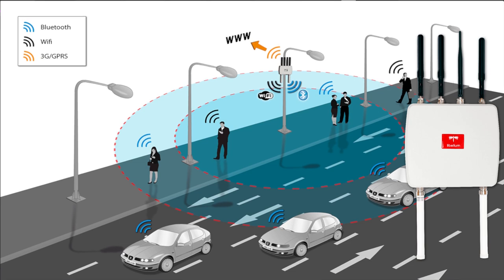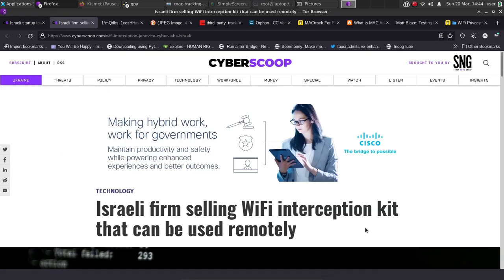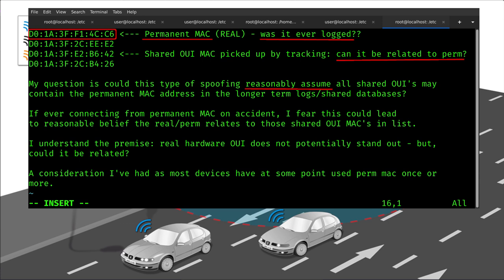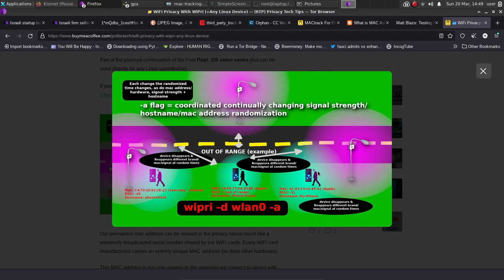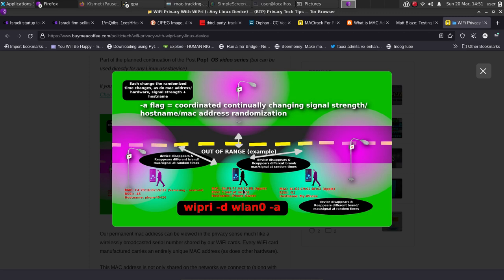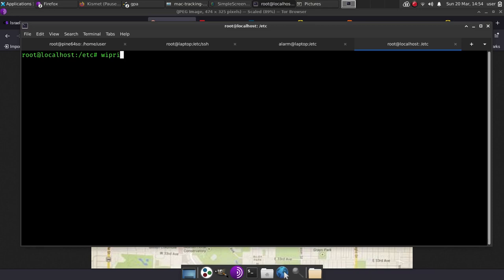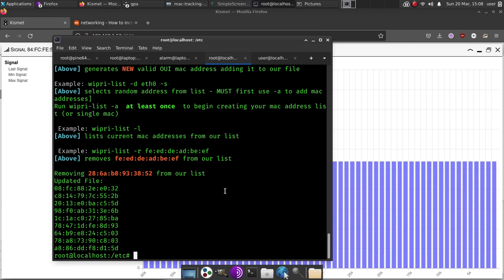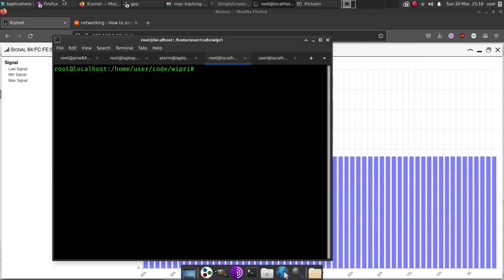Wireless Privacy Tips / Defense + Hearing Aids Tracking You?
From headphones, to hearing aides, product choices affect privacy. + wifi based dept store tracking + hostname tips + New wipri-list command

❤️MONERO:48qtspi5En44mJZLeiMoHYFEmuJfQYb5DLQxLDr7d1NXc53XaAvoT8PS3wBrhEc3VY1wxu5Rgw6oKBYgahpSAYnpHntbQNM

**Comment** and **Share** to help the video and promote positive Human Rights! We are family friendly for the vulnerable! We love to protect you online and offline!

TIMESTAMPS
00:00 Introduction + Bluetooth
00:40 Do Hearing Aides Enable Location Tracking?
01:40 Commercial Surv: More Common Than We Think
02:08 Specialized Equipment Goes The Distance
02:46 Why Not Use Real Hardware OUI?
04:53 Long Distance Identifiers Build Maps
05:45 WiPri + Hostname Advice
10:29 Introducing: wipri-list
13:22 Installing WiPri / WiPri-List Commands At Boot (And/Or Command)
14:05 Saved SSID's/Probe Req Reminder
14:19 SHARE THIS + Help Channel + Thanks For Watching
 💖 SUPPORT OPTIONS (If you like):
🎁 Extras (Get something unique back in return for your Support like fully automated Nextcloud Tor Hidden .onion + encrypted pastebin Server setup!)
(Spending many hours a day on this - links above are ways to support - grateful for Shares, Follows, and Likes/Comments!)
Privacy has never been more important. Human Rights are under attack and I am trying to sift through the misinformation.